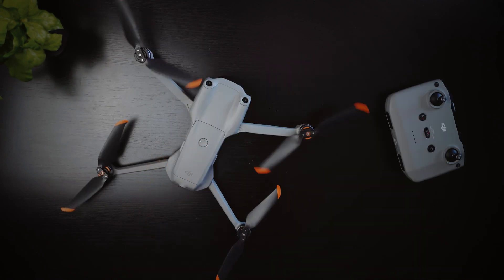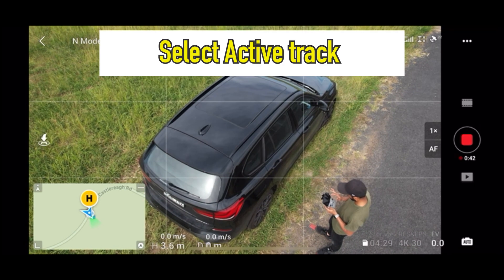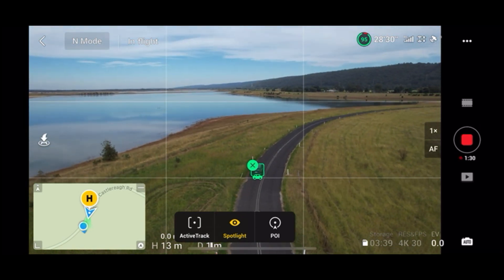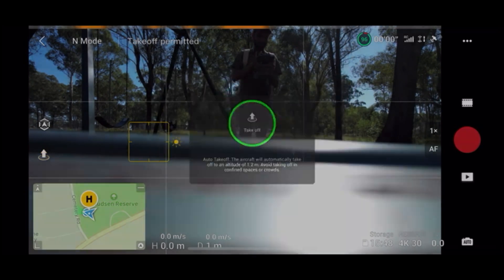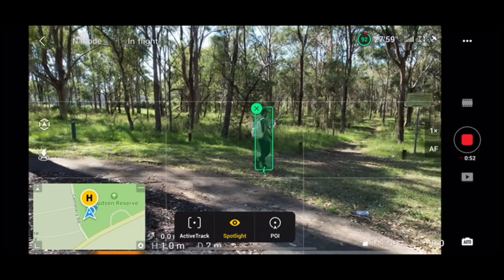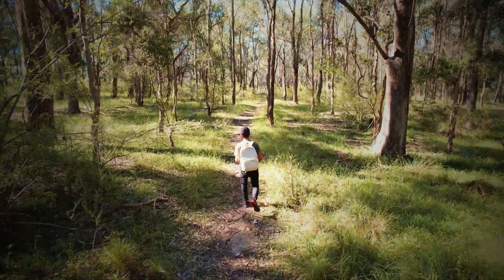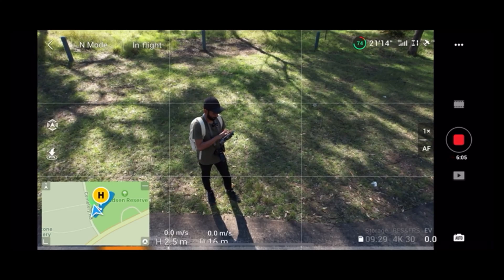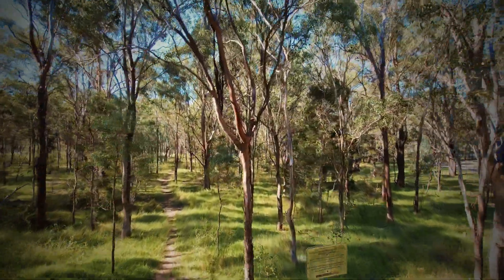HOW TO SETUP & USE ACTIVE TRACK 4.0 & APAS 4.0 on DJI AIR 2S | Test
00:37 - Unboxing
00:57 - Drone Setup
01:28 - Active Track 4.0 (vehicle tracking)
02:32 - Active Track 4.0 (human tracking)
03:38 - APAS 4.0 (Advanced Pilot Assistance System)

Hi Guys, in this video I will show you how to set up your DJI AIR 2S drone and then use the Active Track 4.0 and the APAS 4.0 function. There are also test footage in tis video. So enjoy 🙂🙏✌️